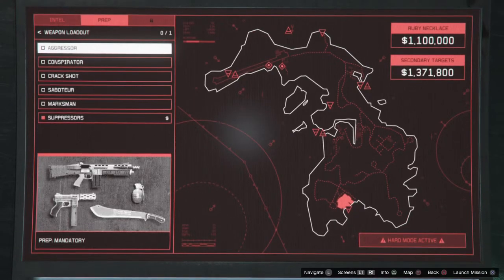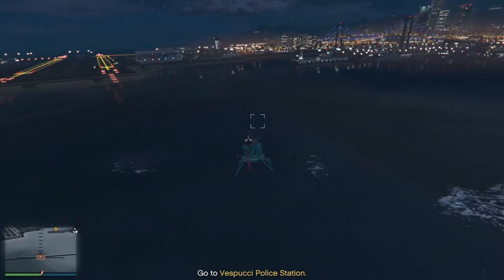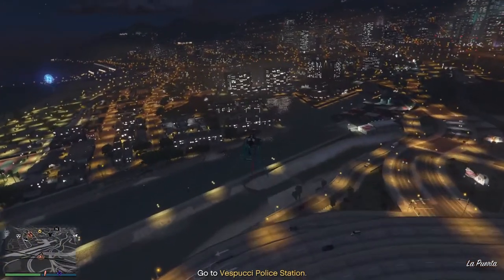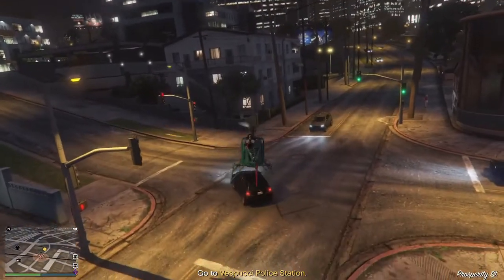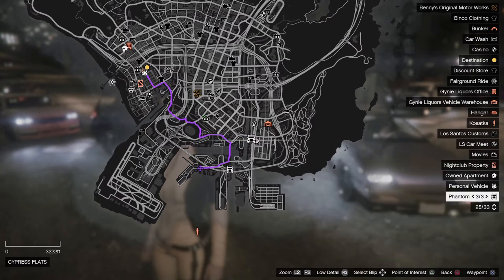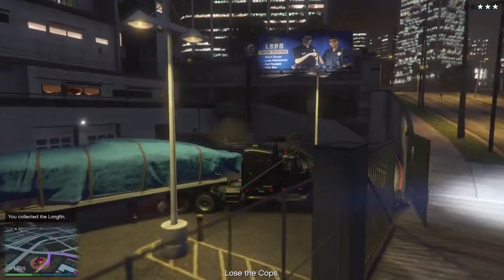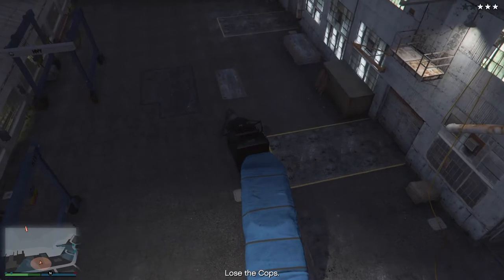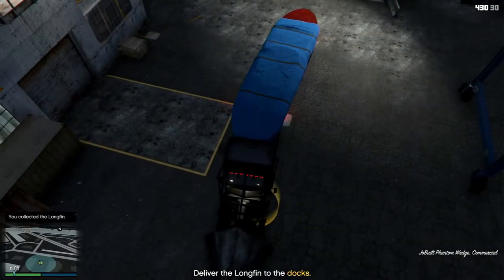How I Get The Longfin - Cayo Perico Heist - GTA Online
In this video, I show you how to do the "Longfin" Approach vehicle set up that needs to be done in order to complete the Cayo Perico Heist.